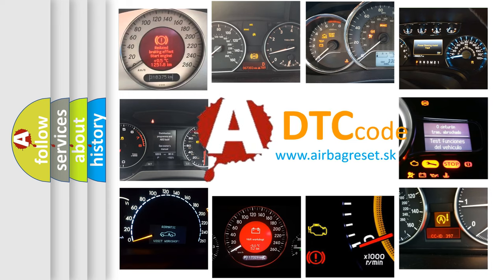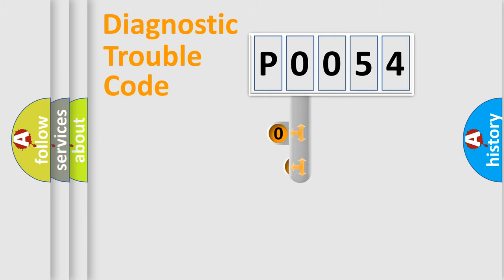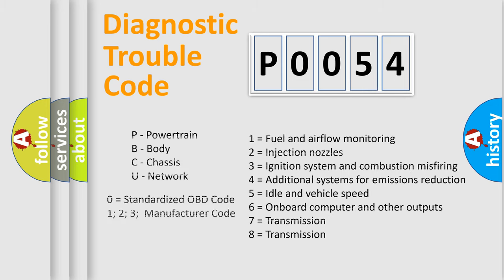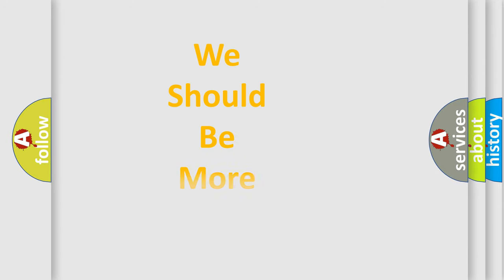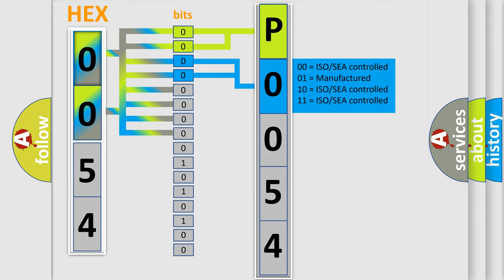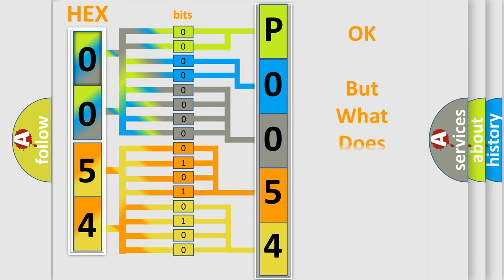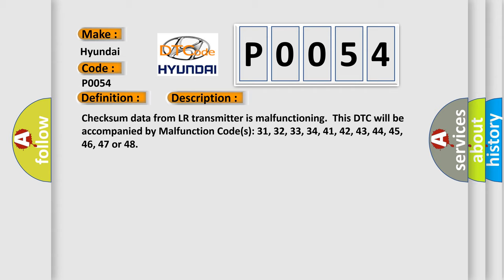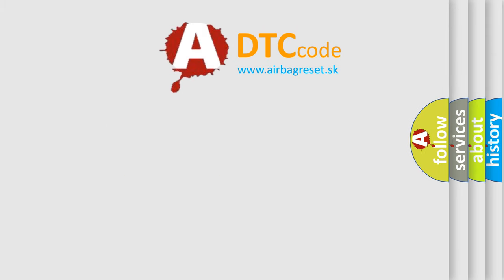DTC Hyundai P0054 Short Explanation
Contents:
0:21 Basic DTC analysis according to OBD2 protocol standard.
1:48 Insight into programming
2:58 A diagnostically understandable description of the Diagnostic Trouble Code
3:05 Basic error definition

Make:
Hyundai
Code:
P0054
Definition:
Checksum Data from LR Transmitter is Malfunctioning.
Description:
Checksum data from LR transmitter is malfunctioning.This DTC will be accompanied by Malfunction Code(s): 31, 32, 33, 34, 41, 42, 43, 44, 45, 46, 47 or 48
Cause: